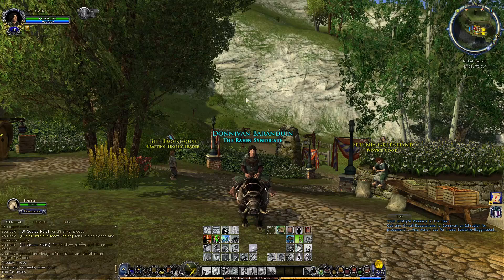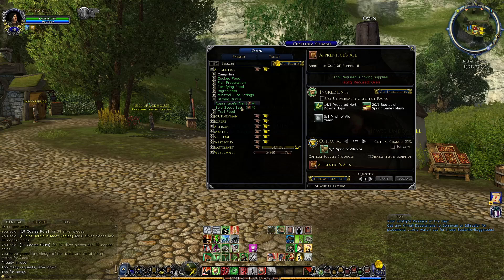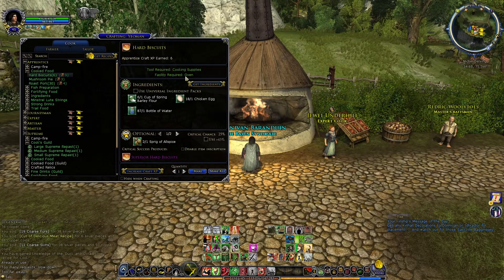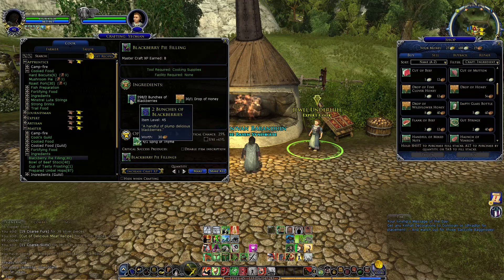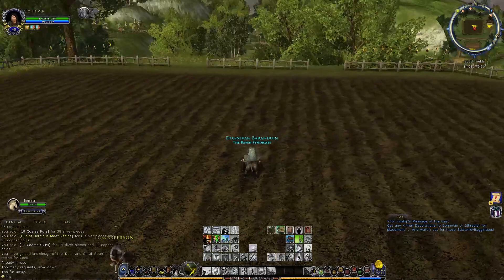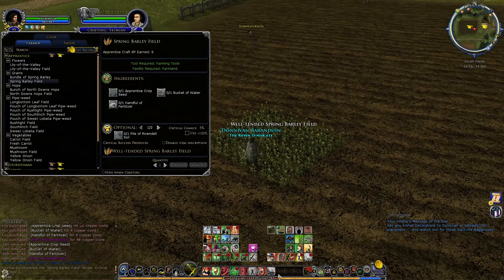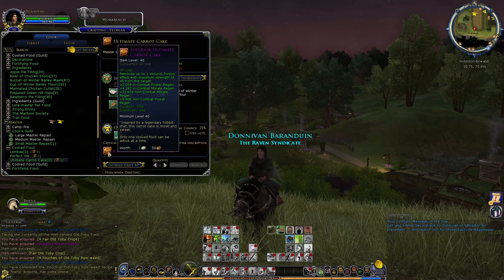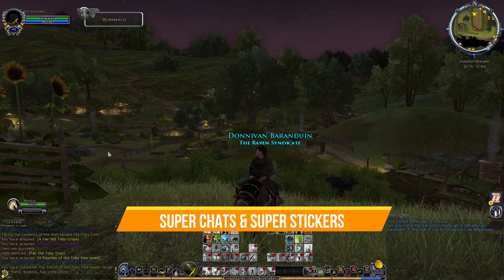The Ultimate Cooking & Farming Guide for Lord of the Rings Online - A LOTRO Gameplay Tutorial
Welcome to my ultimate beginner's guide to cooking and farming in Lord of the Rings Online in 2023, where we do a complete walkthrough of the LOTRO cooking and farming system and the various tips and tricks to get the most out of making ingredients, food, ale, beers, pipeweed, and a whole slew of other fun stuff that grows in the ground and comes out of an oven!

If you are new to LOTRO in 2023, this is the ultimate tutorial to getting the most out of the Yeoman vocation in Lord of the Rings Online, which combines cooking and farming. You'll be able to plant and harvest all of the ingredients you need to cook the recipes of the game, plus pipeweed and festive drinks to boot!

We also discuss some tips and tricks to getting the most out of your farming experience, such as harvesting multiple crops at once, plus the more nuanced aspects of crafting, such as the difference between normal ovens and superior ovens, and why I think the Shire is the best place to set up shop as a cook and farmer!

Chapters:
0:00 Intro
2:31 What is a Cook?
7:17 Tiers, Ingredients, & Superior Ovens
14:02 The Essence of Farming
21:42 Advanced Farming
24:12 Pipeweed & Superior Farmlands
34:06 Outro